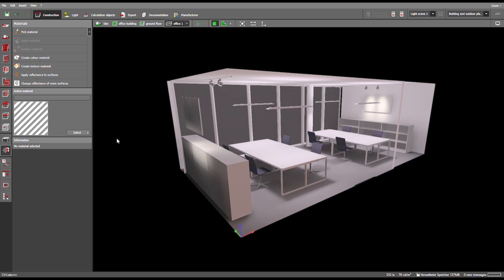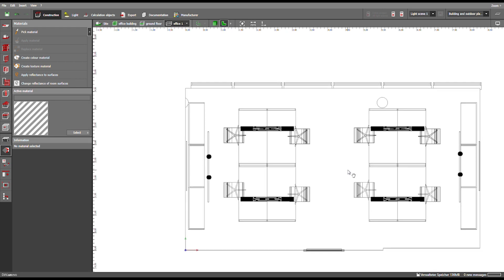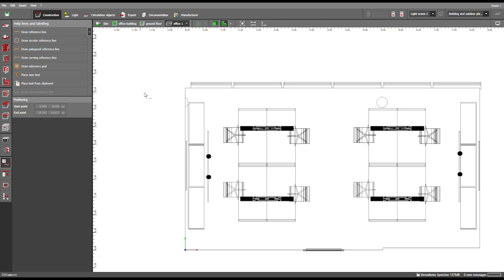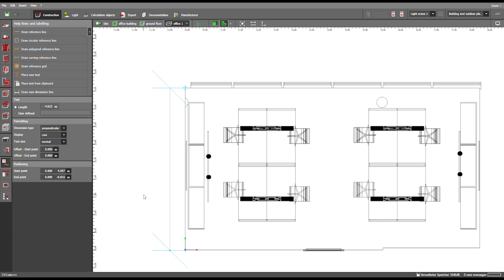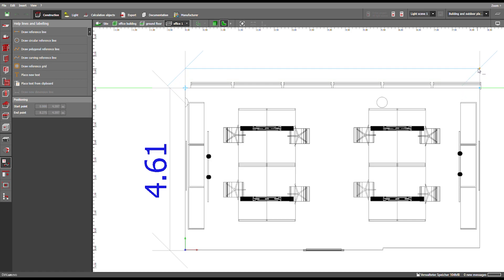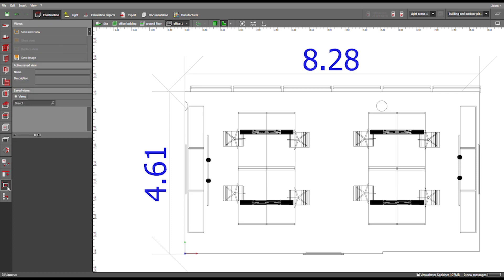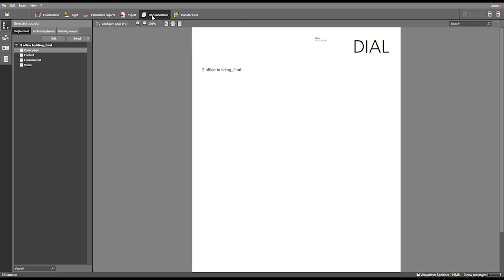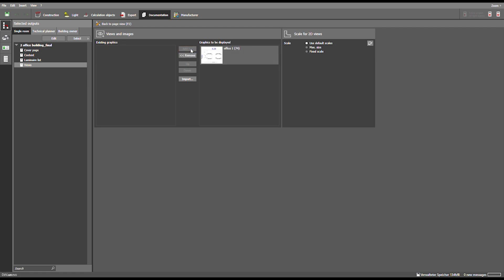How can I include the room dimensions in the documentation of DIALux evo?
Question of the month November – This month our support team reached the following question: How can I include the room dimensions in the documentation?  You would have to apply a workaround to maintain the dimensions of the building/room in the documentation.
We show you how to use the dimensioning tool to create the building/room dimensions. You can then save a view and add it to the documentation.